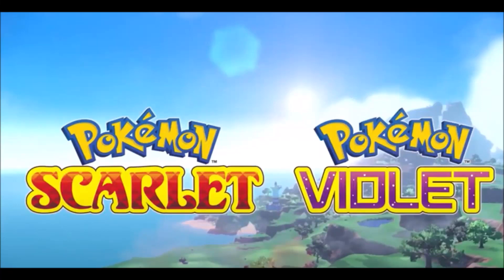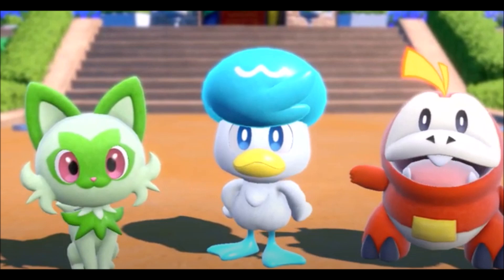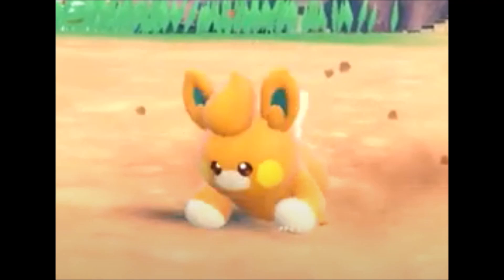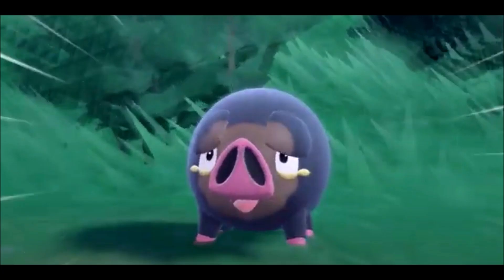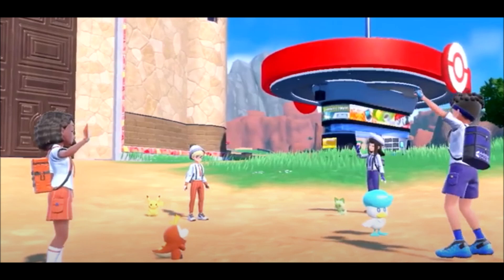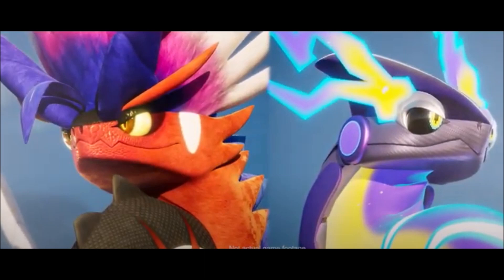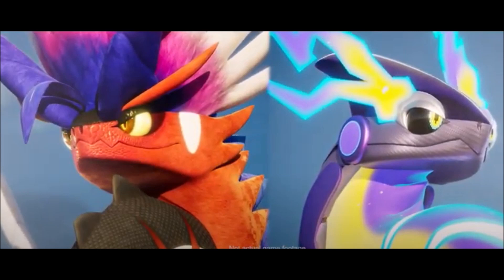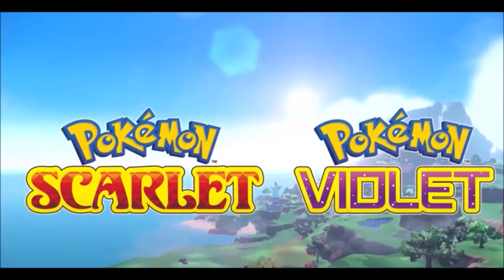Going over the New pokemon scarlet and violet trailer